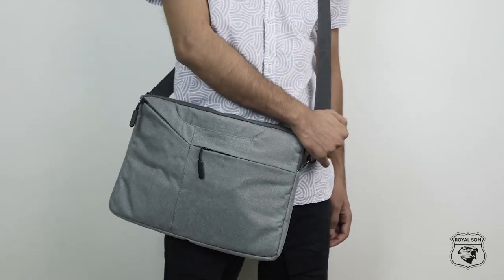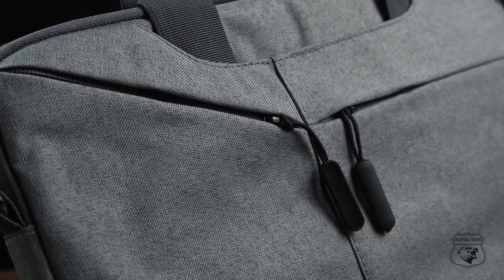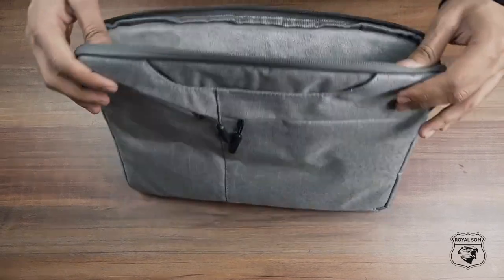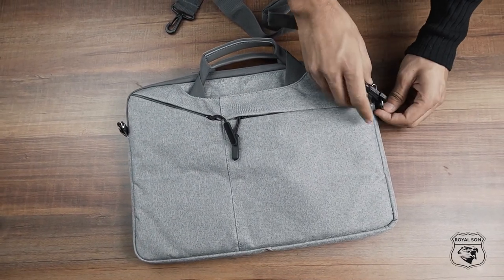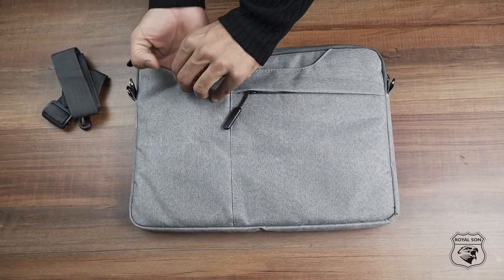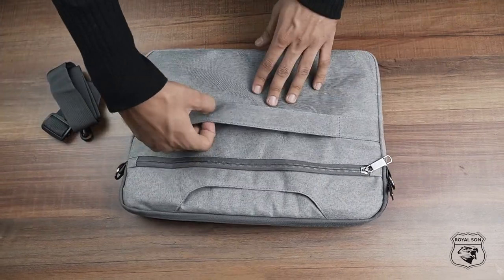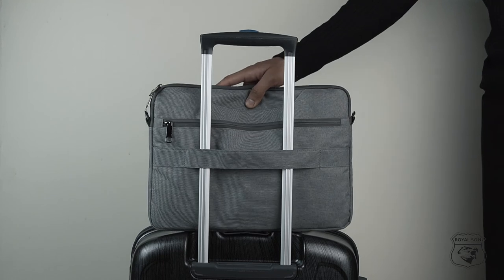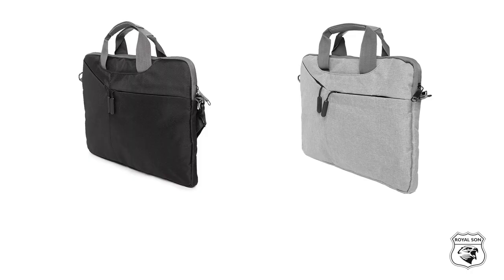Royal Son 14 Inches Laptop Sleeve Messenger/Briefcase Bag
Closure: Zipper
【Color N High Quality Material & Lightweight】This Grey color laptop bag isf Made of Polyester with water-resistant exterior fabric as well as protective soft padded interior. Durable zippers close and open smoothly, ensuring a long-lasting usage everyday. (For upto 14 inch Laptop/Macbook)
【Padded Laptop Compartment 】Business briefcase features a well cushion inner laptop sleeve with velcro strap to separate and secure your Laptop, Macbook, Tablet. Ultra-thick Pad. Yet lightweight protective cushioning to ensure your laptop will remain safe from drops, bumps, dents, scratches and spills, like the car airbag. Have 3 zip Pokcet easy access.
【Multi-Level Organizer】Separate laptop compartment hold upto 14 Inch Laptop as well as 15 Inch,14 Inch and 13 Inch Macbook/Laptop. The backpack has a zipper pocket for the ID card, Sanitizer,masks, House keys, Pen. Compartment with pockets for the earphones, pens, notebook, Fitness Band or small things.
【Compact and Easy to Carry】Being lightweight, this bag can be comfortably carried with the handle and option have Detachable Strap.
【FREE YOUR HAND】Laptop Messenger bag with luggage belt let you pull suitcase with one hand, great occasional travel, work, business trip.